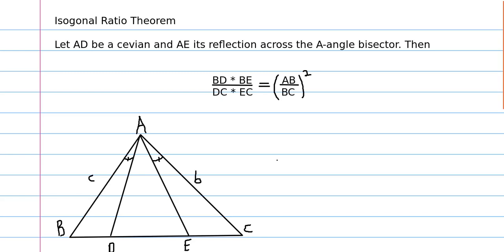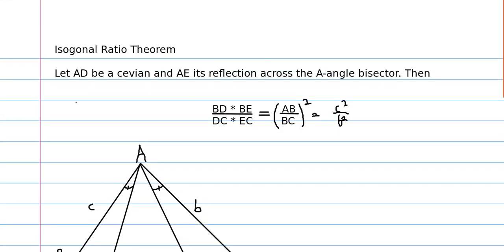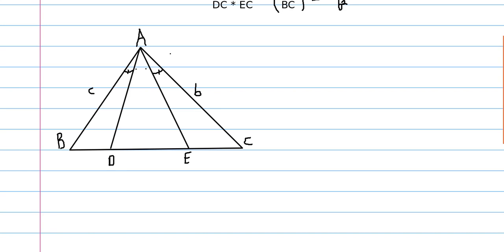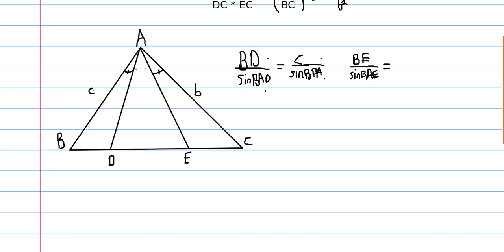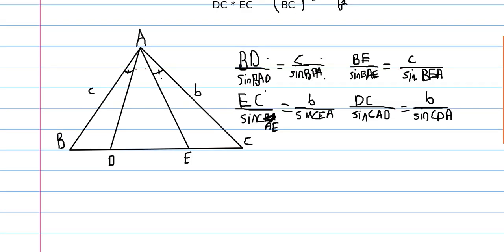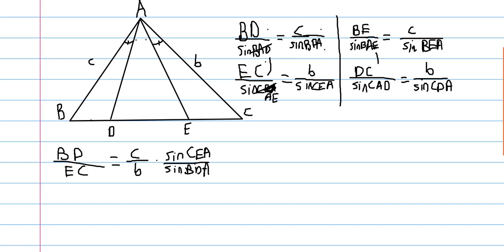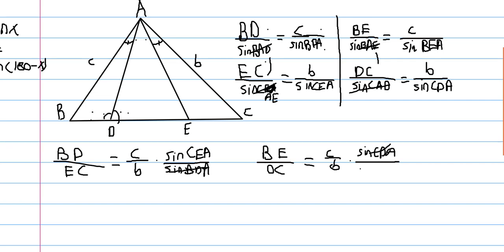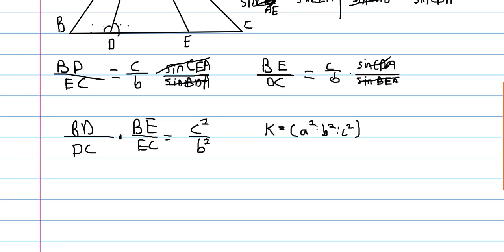Steiner's Ratio Theorem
Note: pre-recording, I didn't know this result had a name.
Using the result in this video, one can show that K = (a^2 : b^2 : c^2).